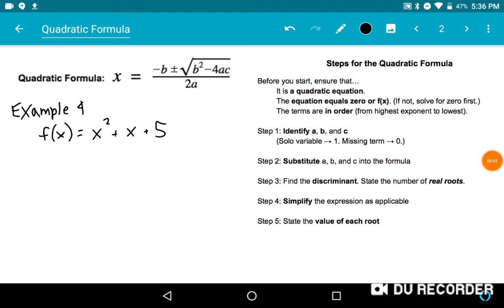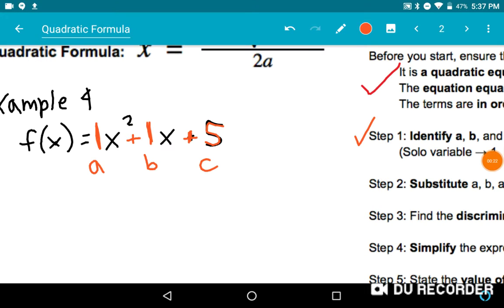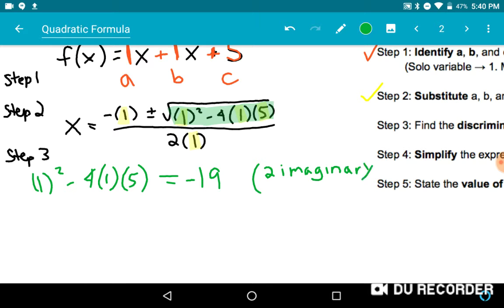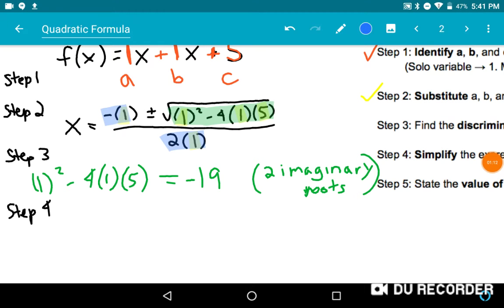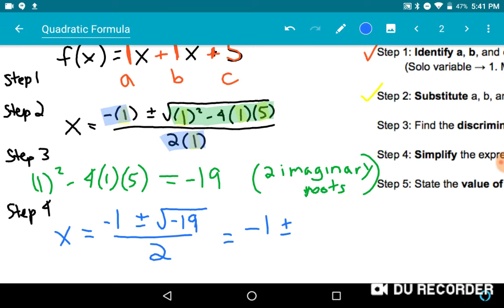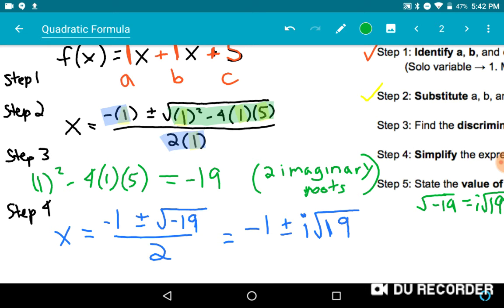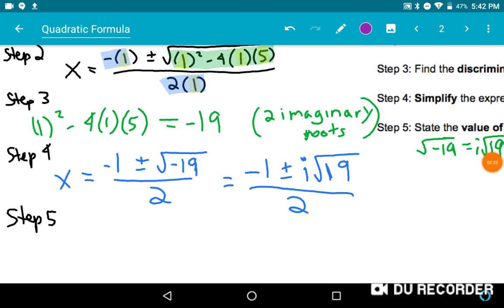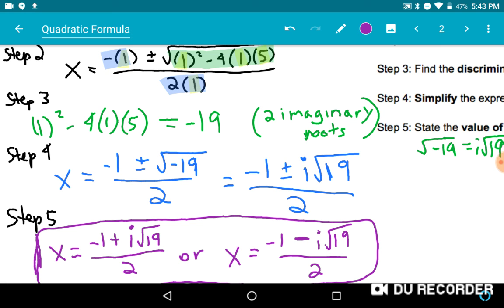Quadratic Formula Example 4: imaginary roots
What if the discriminant is negative?